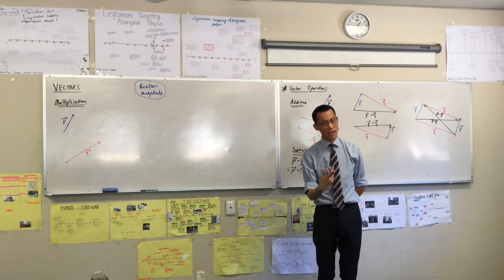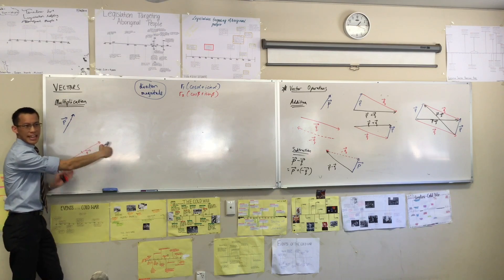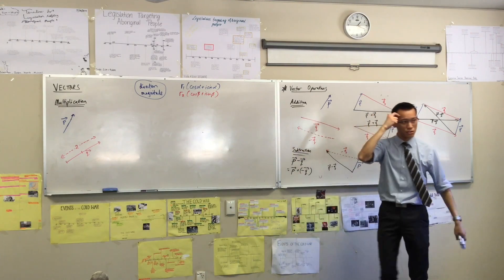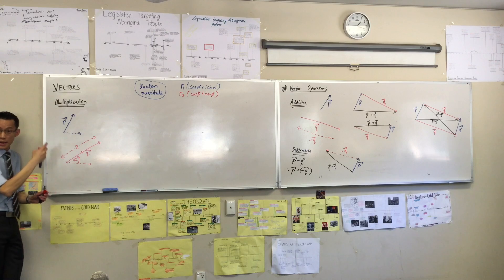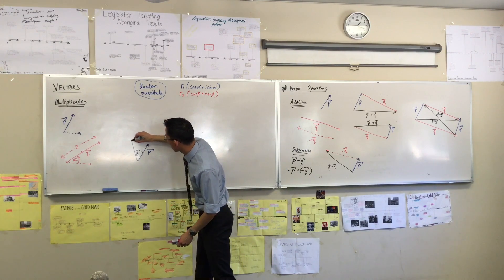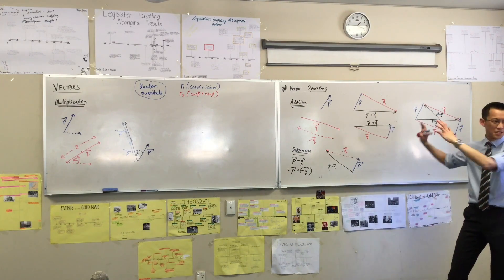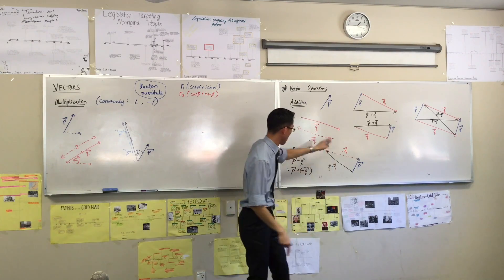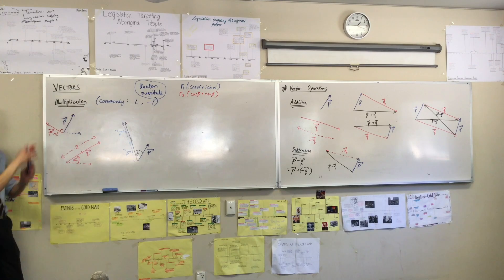Vectors (3 of 4: Geometrically representing multiplication of complex numbers with vectors)